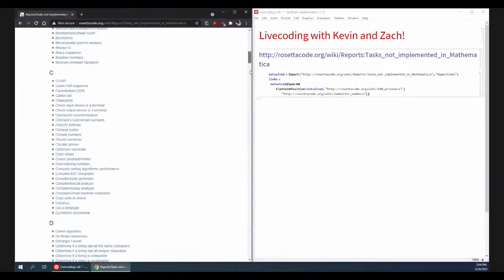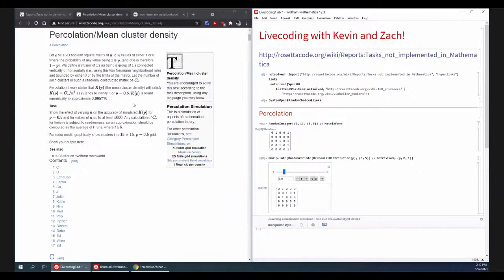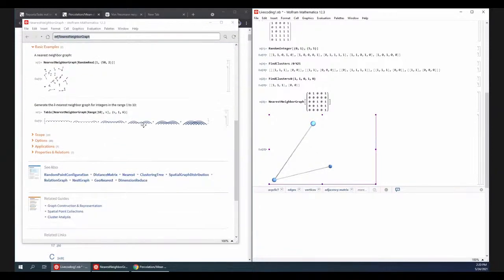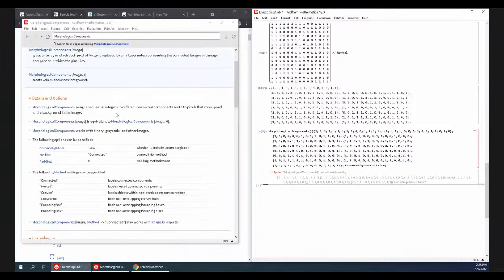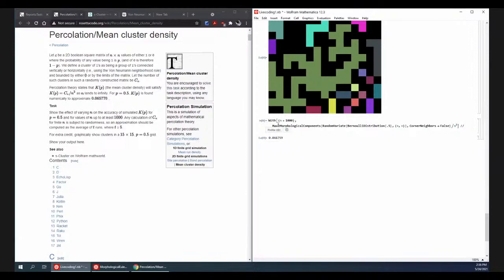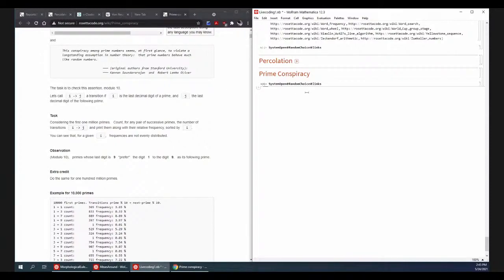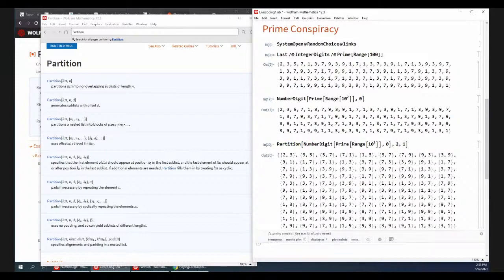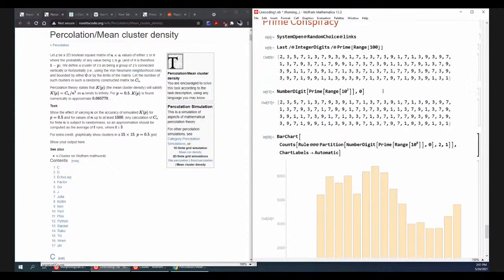Livecoding the Wolfram Way, an Hour with Kevin and Zach: May 24, 2021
Begins at 2:11 Being relatively new to the Wolfram Language, see how Kevin and Zach tackle challenging computer science problems the WolframWay